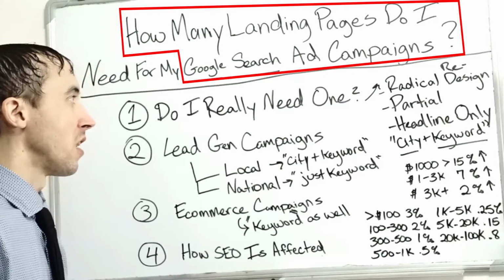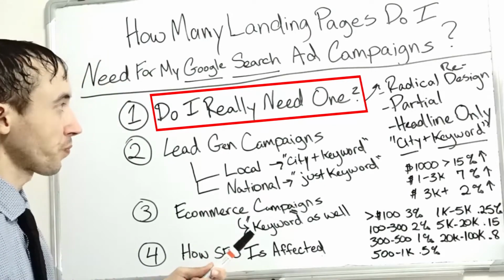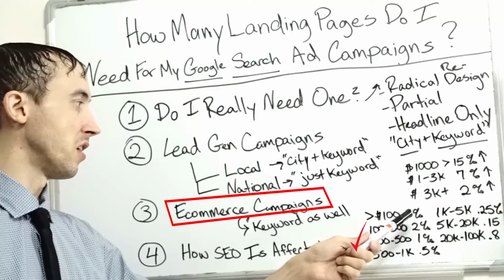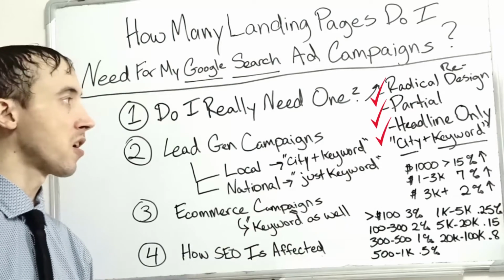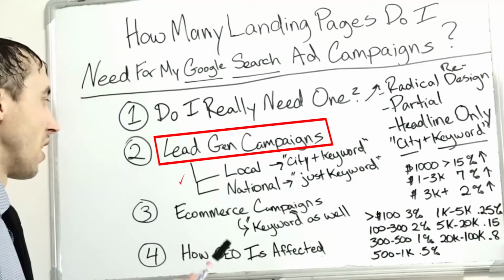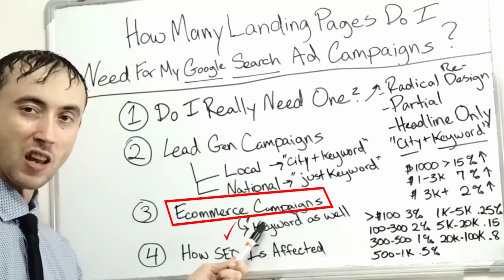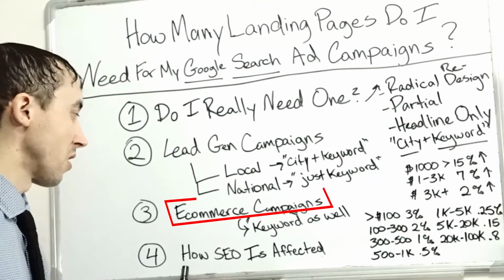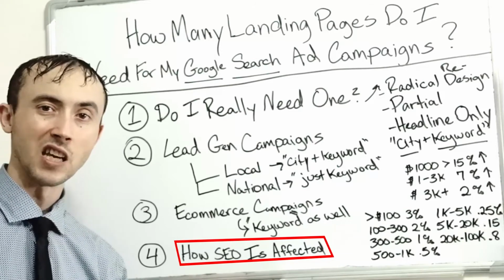How Many Landing Pages Do I Need For My Google Search Ad Campaigns?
Are 1, 2, 5, 10 landing pages necessary? How about 100? In this video, I cover exactly how much this will affect your results if you go through that insanity personally for your campaigns there. It matters a lot more than you think!

Timestamps:
0:00 Intro
0:54 Do You Need a Landing Page
2:14 Conversion Rates
5:20 Landing Page Redesign
9:10 E-commerce Campaigns
10:40 The Answer
12:55 Summary